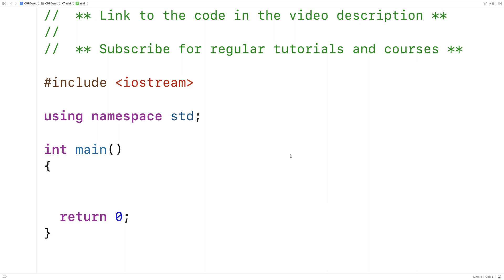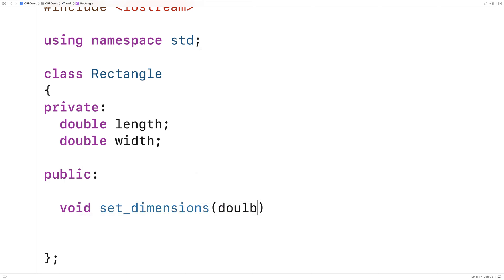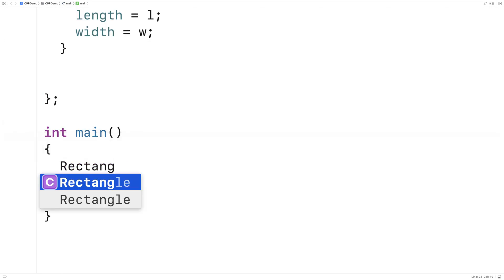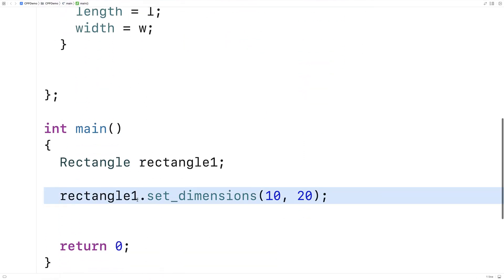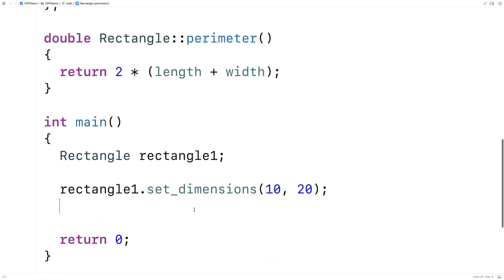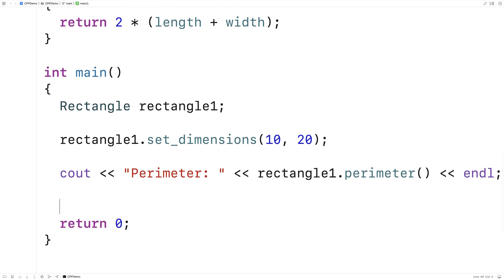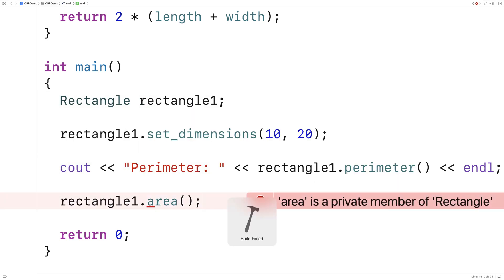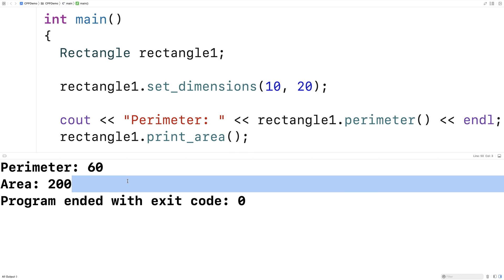Class Member Functions (aka Methods) | C++ Tutorial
The basics of using class member functions (also known as methods) in C++ for object-oriented programming.  Source code to build a portfolio that will impress employers!